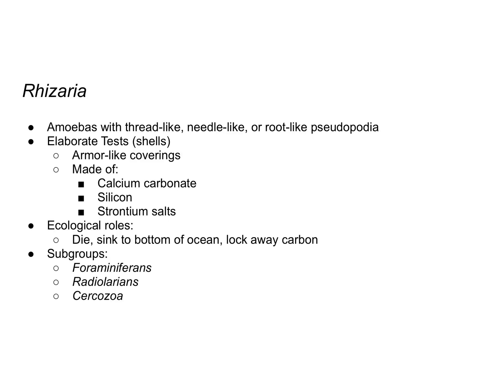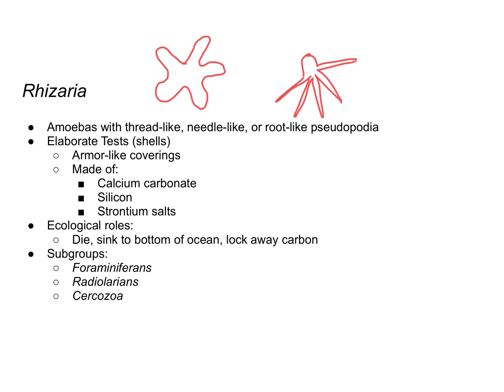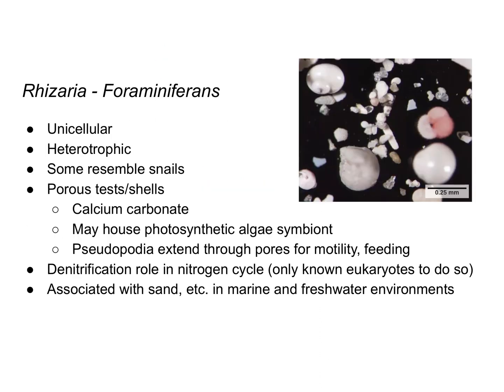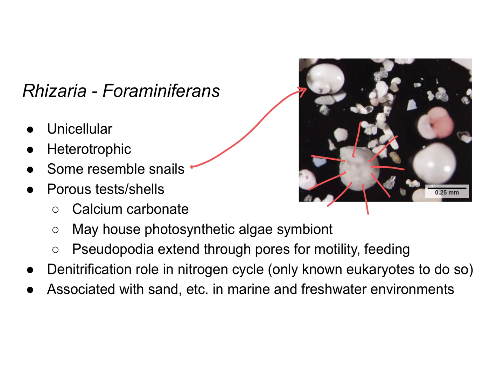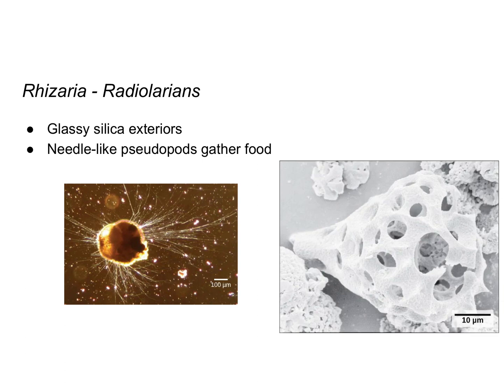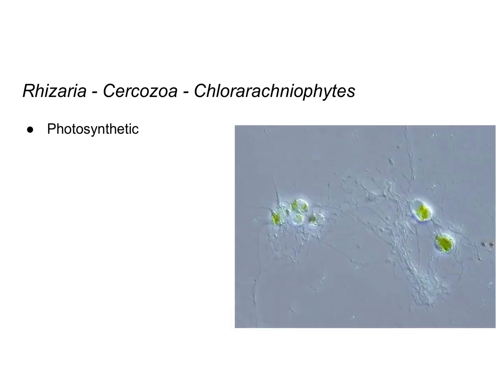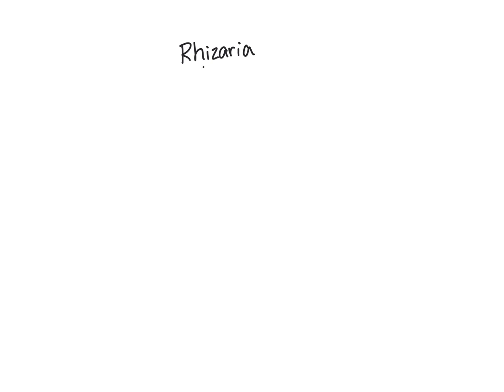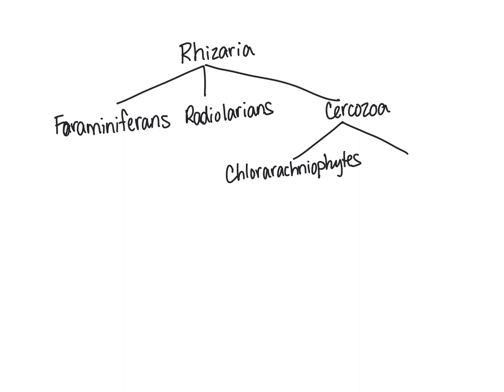Protists - Rhizaria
00:00 Slide 1
00:06 Slide 2
00:14 Slide 3
01:59 Slide 4
03:52 Slide 5
04:31 Slide 6
04:52 Slide 7
05:04 Slide 8
05:45 Slide 9